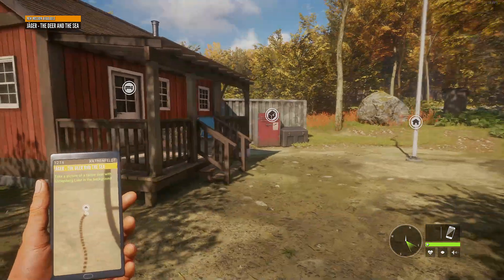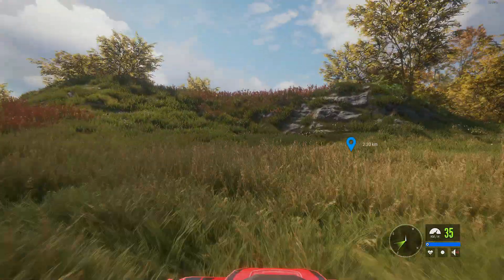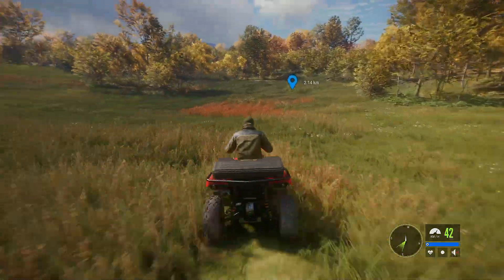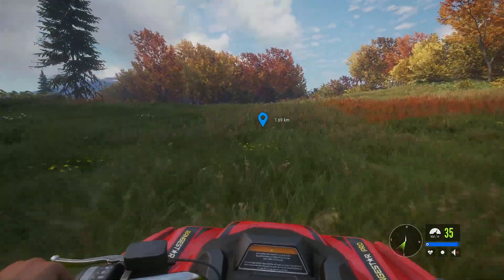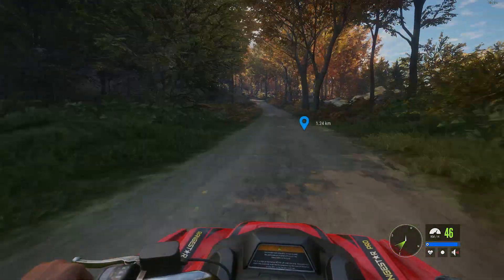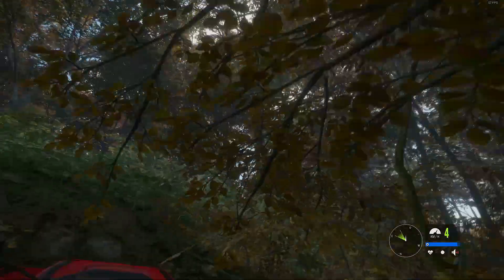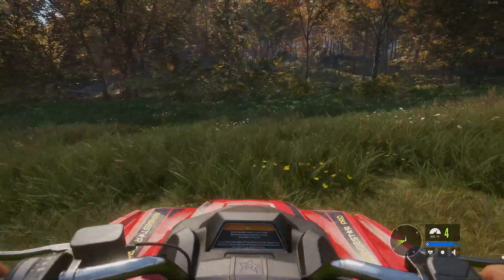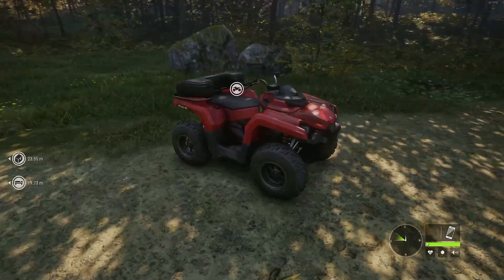Thehunter -Call of the Wild -NEW ATV DLC Test Drive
Time to take this beast on a bush bash! The new ATV is heaps of fun and has a reasonable price tag!